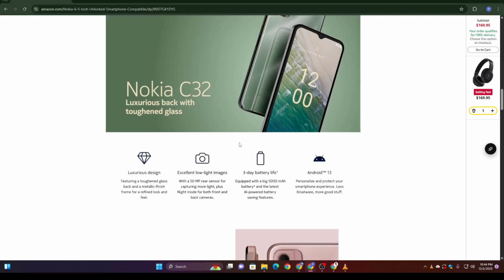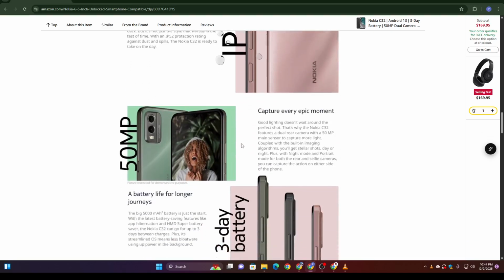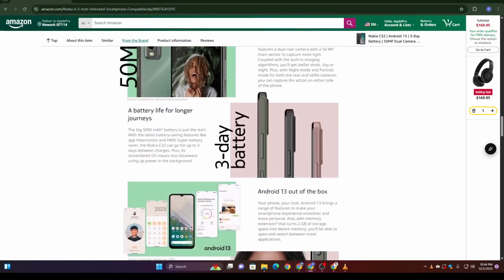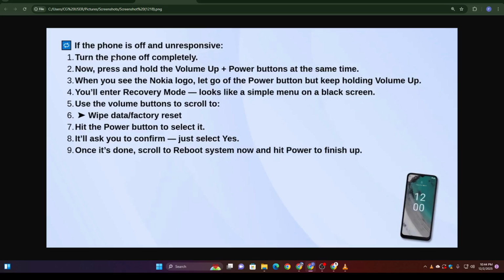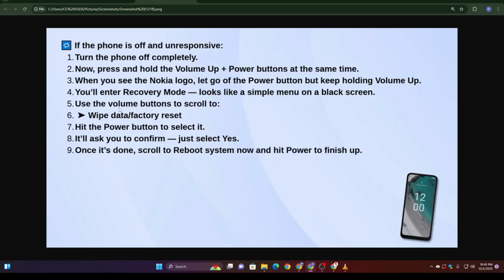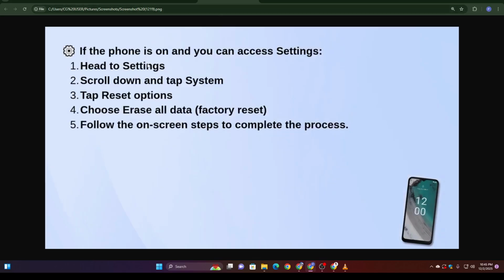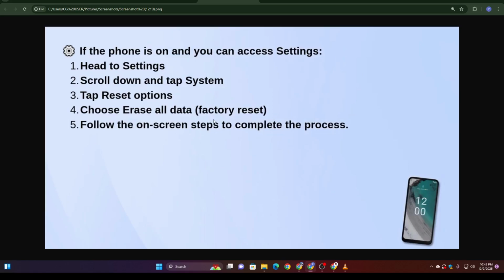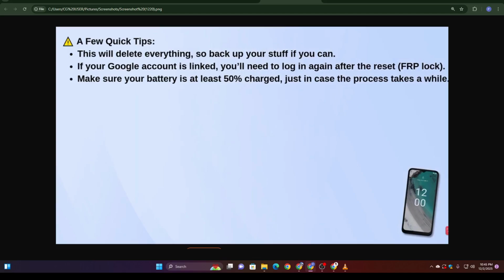How to Hard Reset Nokia C32 in - 2025 (EASY GUIDE)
How to Hard Reset Nokia C32 in
In this video, How to Hard Reset Nokia C32, you will learn the step-by-step process to perform a hard reset on your Nokia C32 safely and quickly. This tutorial covers Nokia C32 factory reset, troubleshooting unresponsive phones, restoring default settings, and resolving software issues to make your device work like new. Perfect for beginners, this guide helps you master Nokia C32 reset techniques and maintain your phone’s performance efficiently.